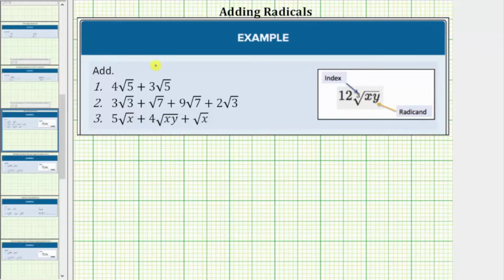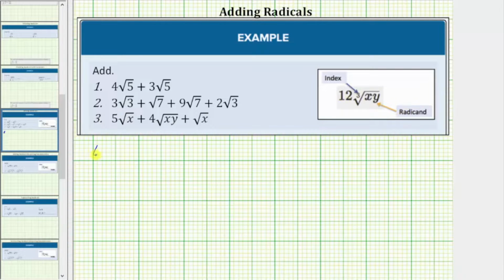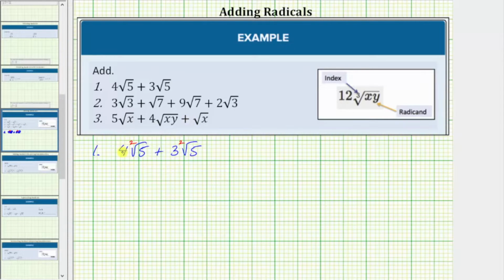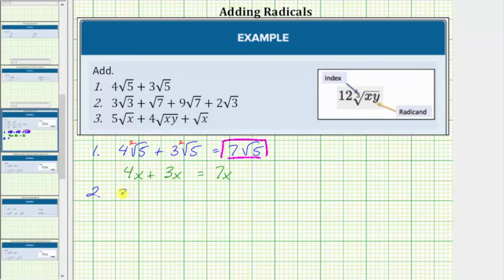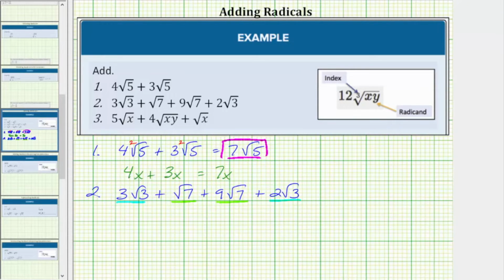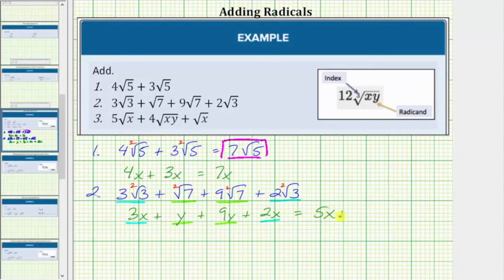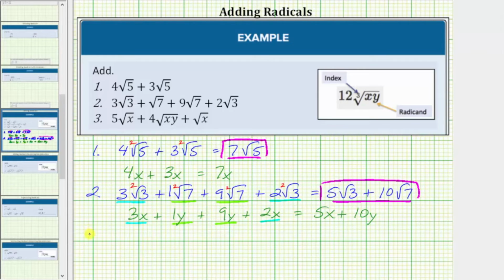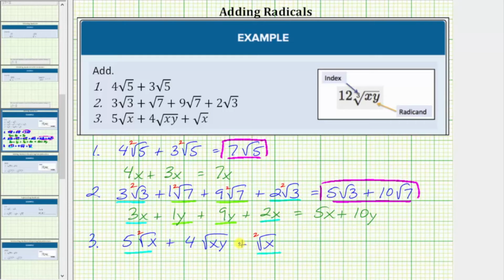How to Add Radicals The Easy Way (With Solved Examples)